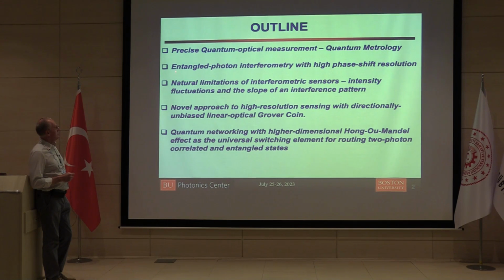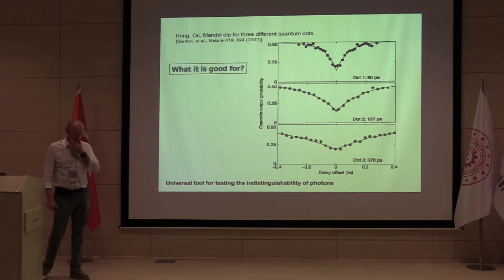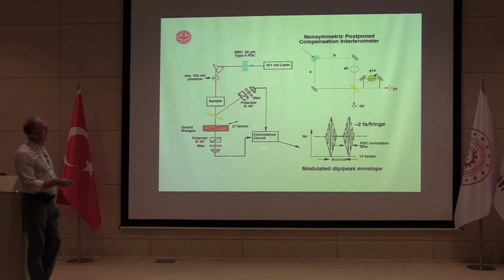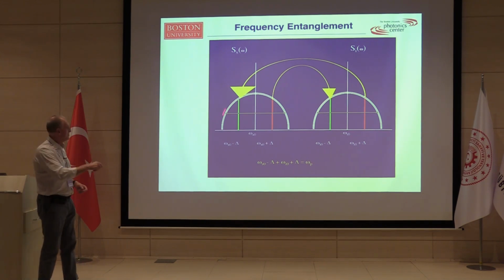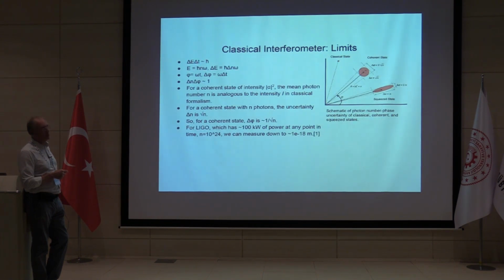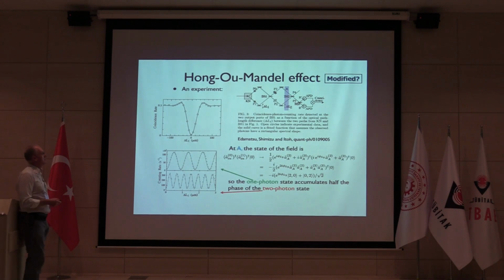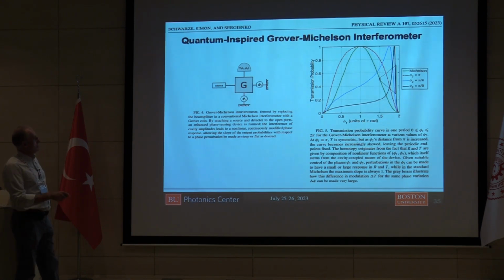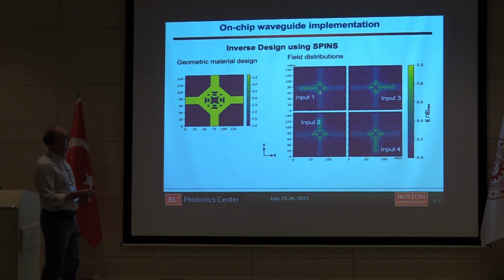Alexander Sergienko | Precise Quantum Measurement and High-Resolution Optical Sensors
TÜBİTAK TBAE Summer School on Quantum Optical Technologies:
Quantum Communication and Quantum Sensors

Precise Quantum Measurement and High-Resolution Optical Sensors

Speaker: Prof. Dr. Alexander Sergienko (Boston University)